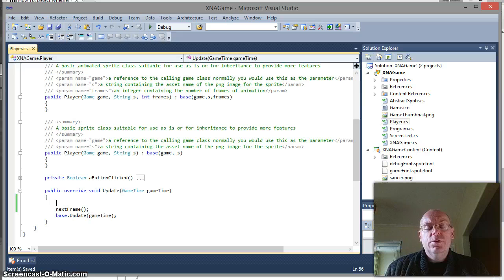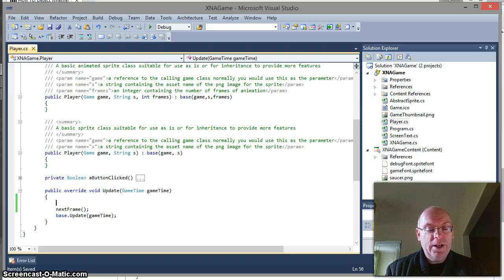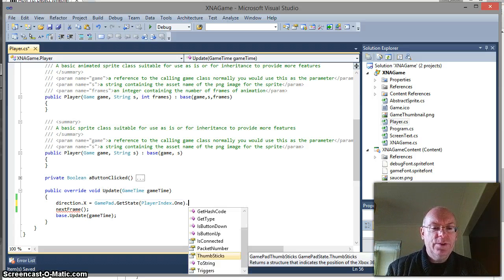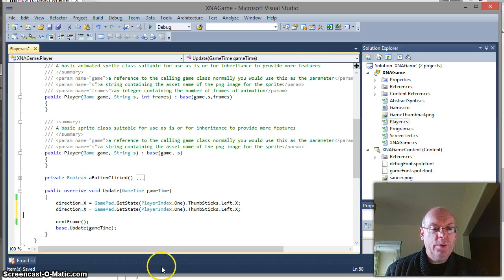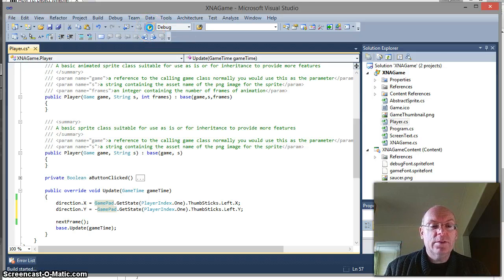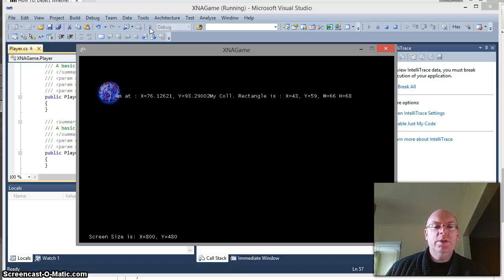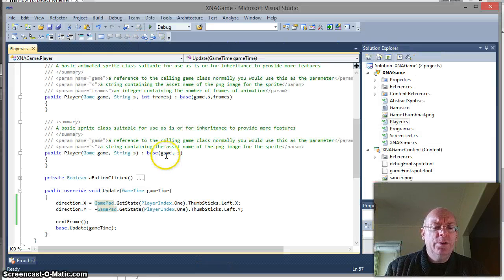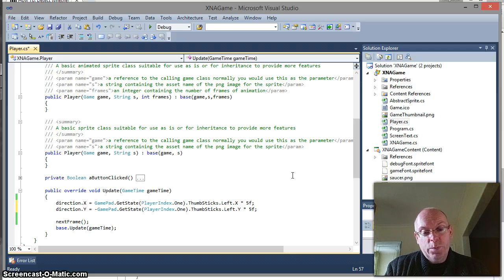XNA Tutorial - 08 Using the Game Controller ThumbSticks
A basic tutorial on how to control a sprite using a game controller thumb sticks